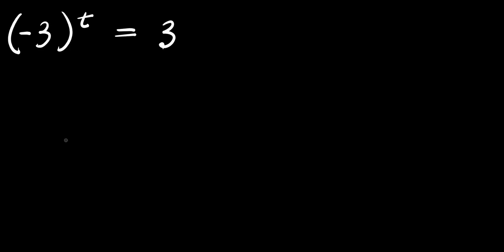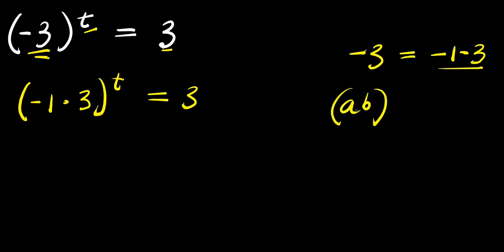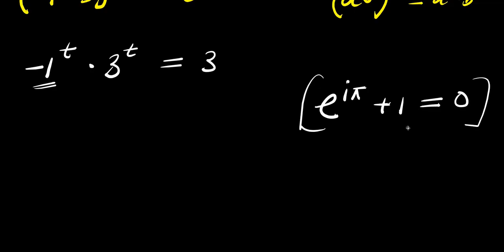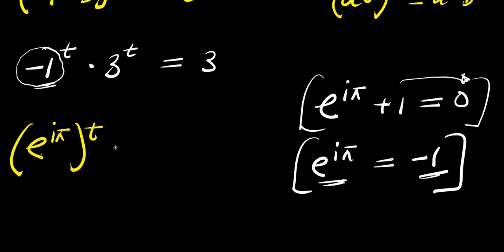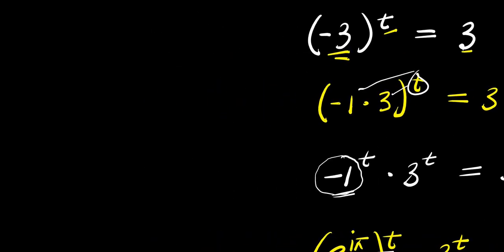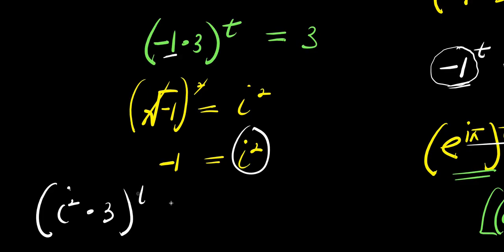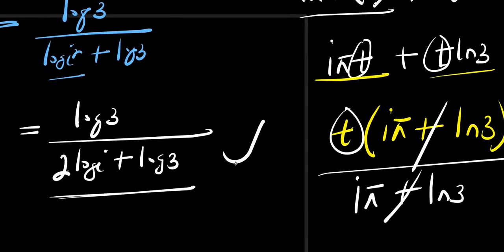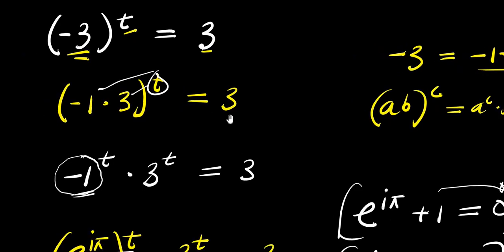OLYMPIADS || How to Solve for t?